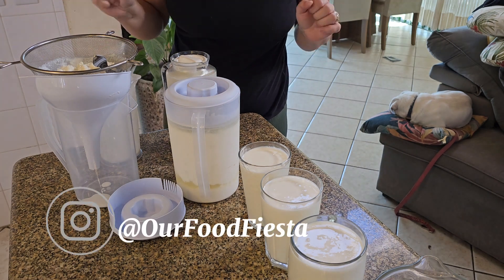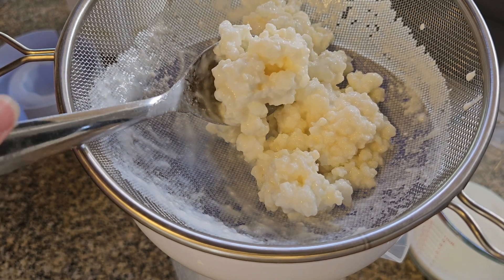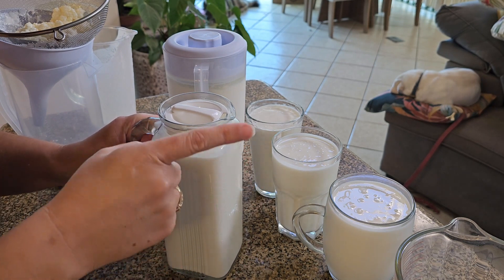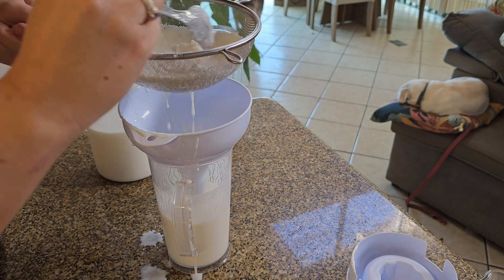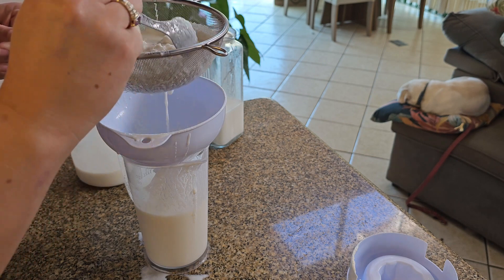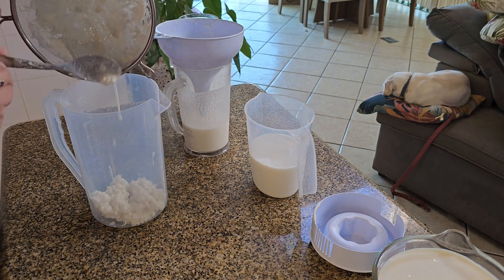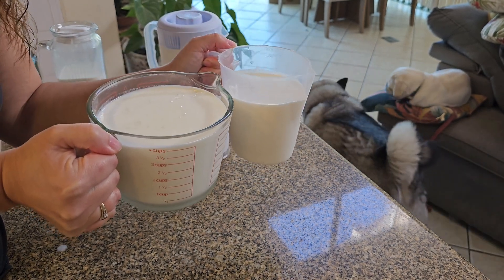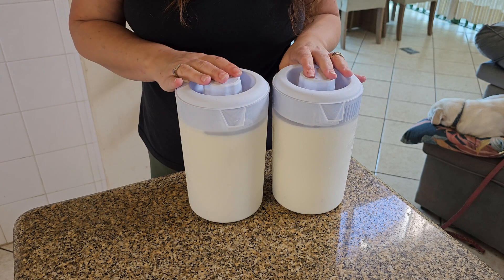How To Make Homemade Kefir | Healthy Probiotics For a Healthy Gut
Hey Friends! Welcome back to Our Food Fiesta,  and thank you for taking the time out of your day and spending it with us. We really appreciate that.

Today, we are sharing how we make our homemade  Kefir.
This fermented milk drink is loaded with nutrients and probiotics and is said to be fantastic for gut health.

It's easy to make and can also be turned into cheese, which we will be trying very soon. it also makes a fantastic bread.